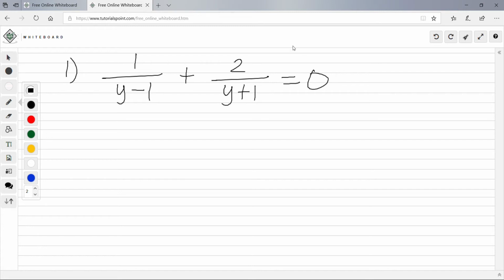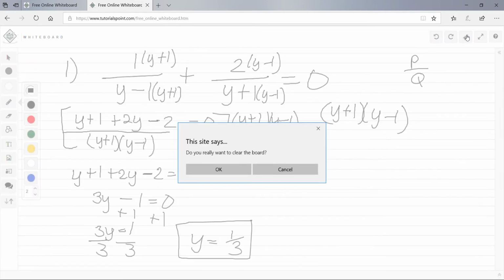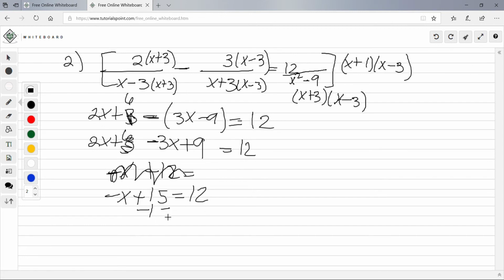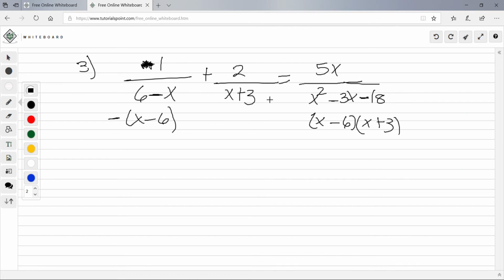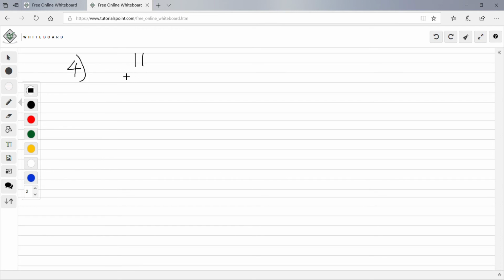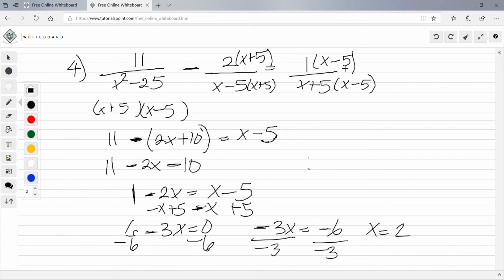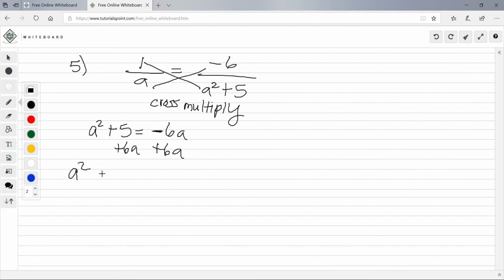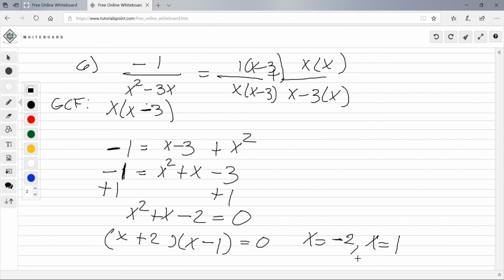College algebra review- rational equations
Solving for x, y value in rational equations by finding common denominator, cross multiply, and plugging values into original equation.